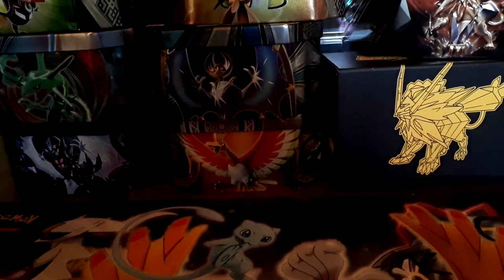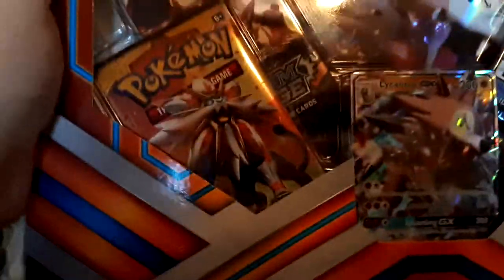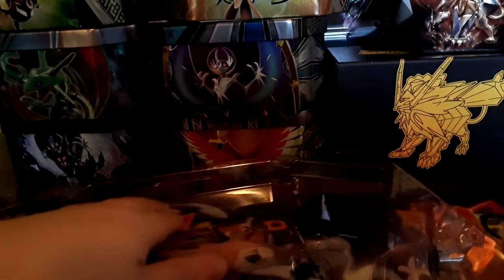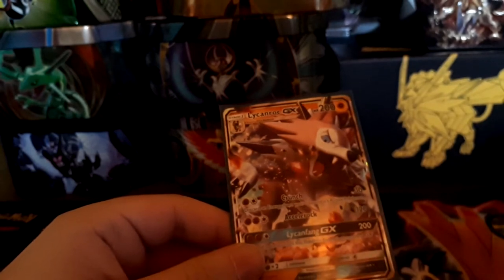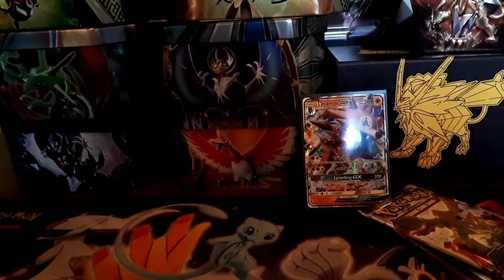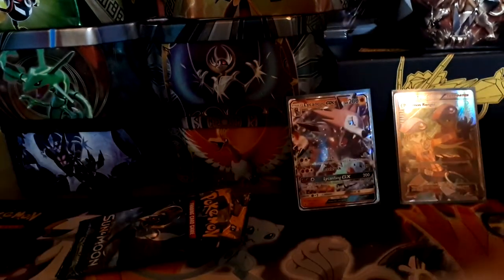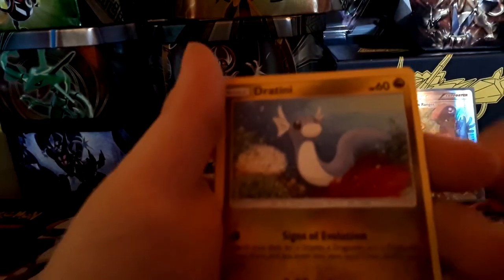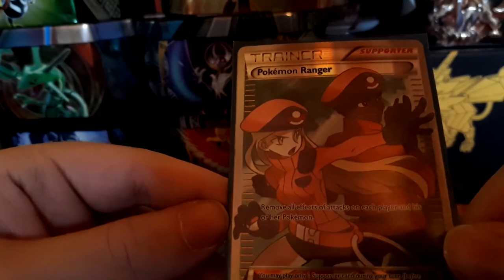Lycanroc gx box Opening!!. Good pulls !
Here's another opening for you guys. hope you enjoy